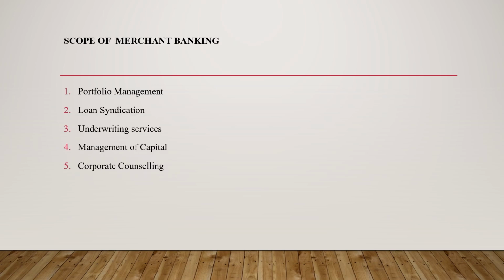Unit 14 Facilities available to investors. Rights of investors